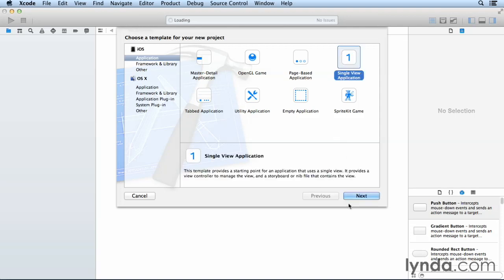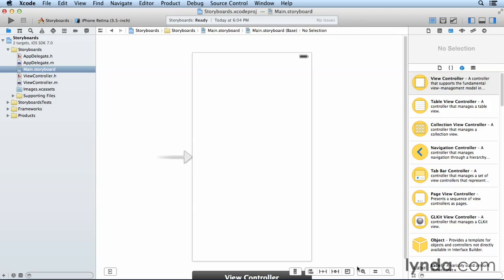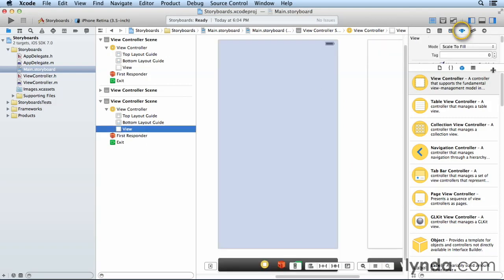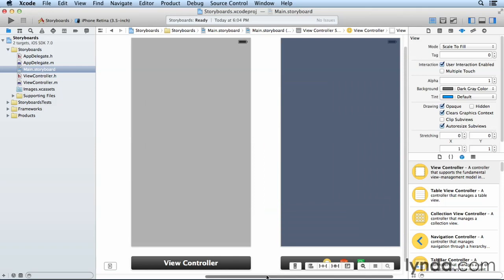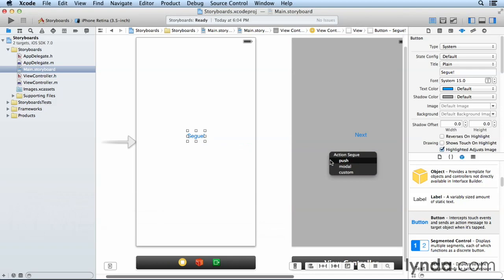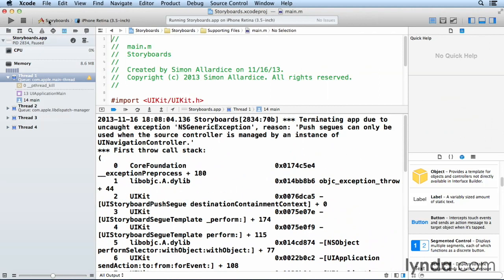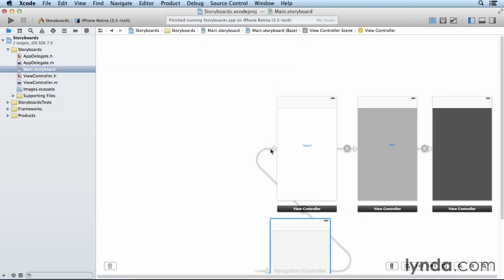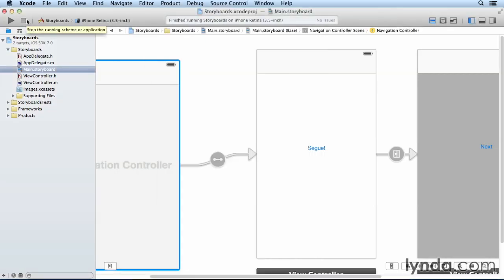IPHONE STORYBOARD INTRODUCTION HOW TO WORK IN STORYBOARD Simple Segue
STORYOARD ISSUE, how to use story board in objerctive c for create ios application